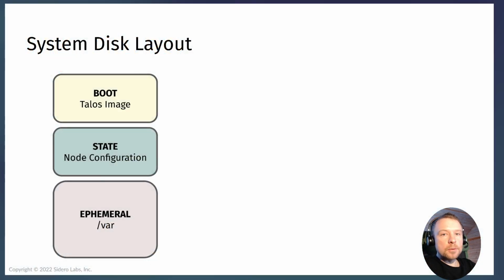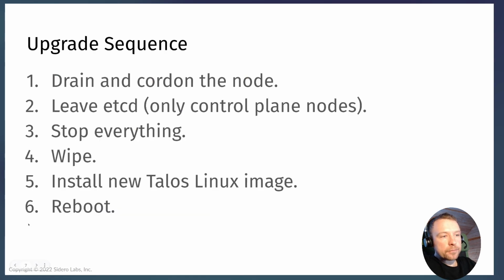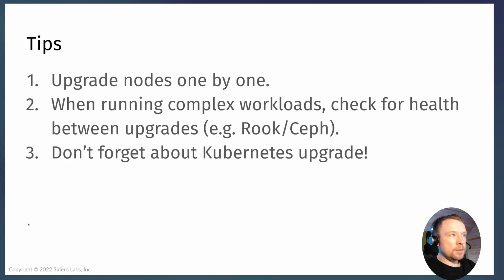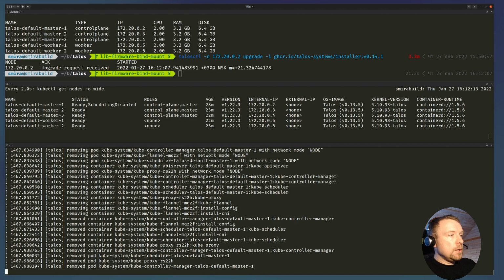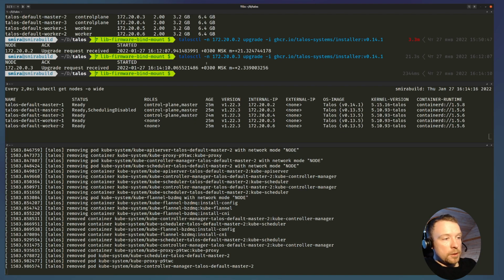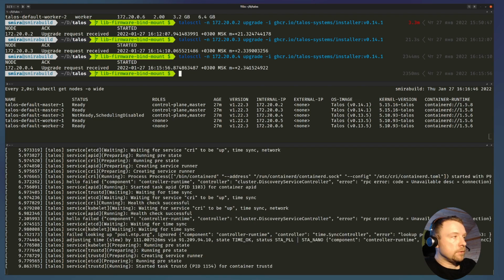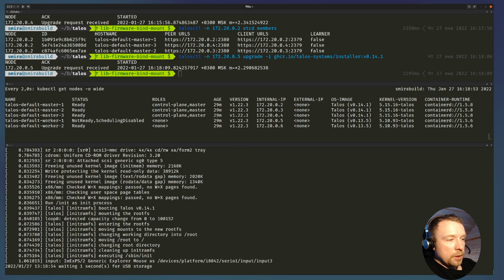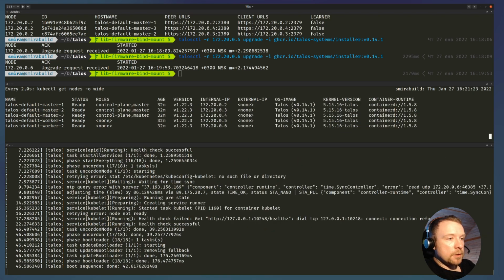Talos Linux Upgrade (v0.13 - v0.14)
In this video we're going to talk about Talos Linux upgrade process and deliver a live demo of Talos cluster upgrade.